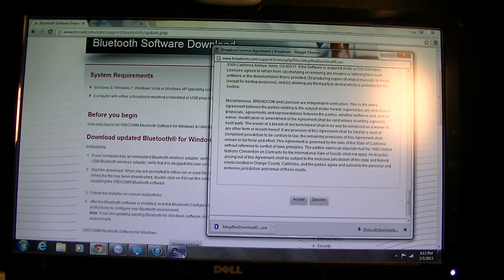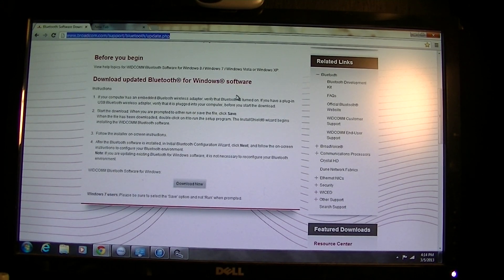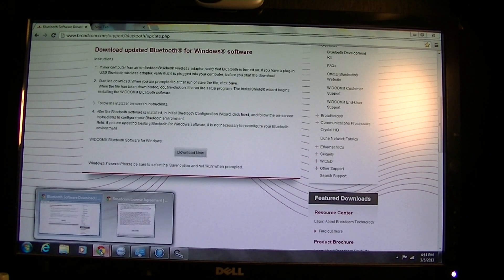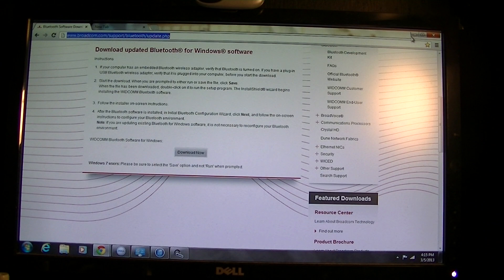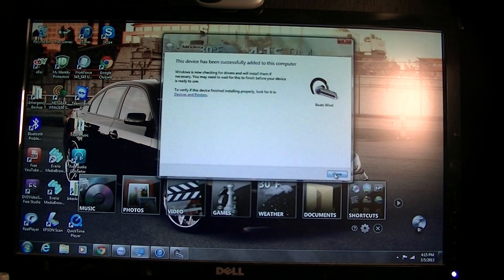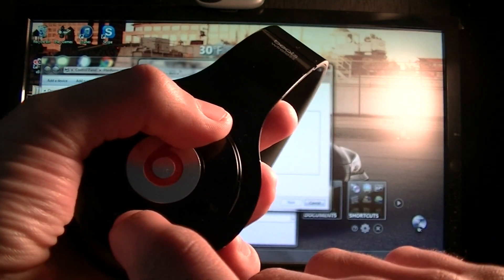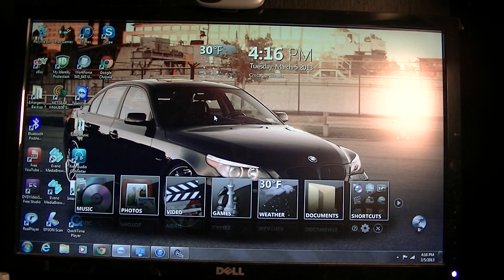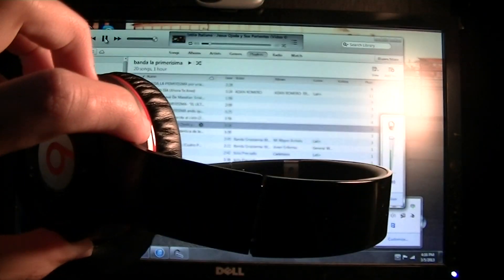wireless dr dre beats to pc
wireless dr dre beats to pc. hi this is a video tutorial on how to connect wireless dr dre beats to windows pc